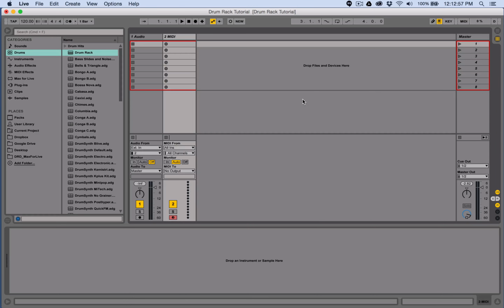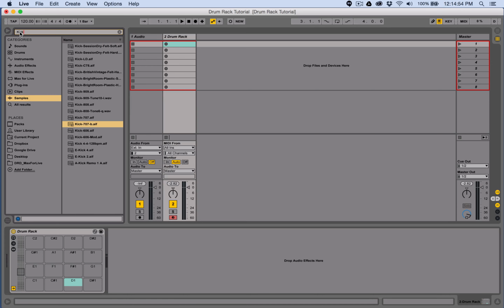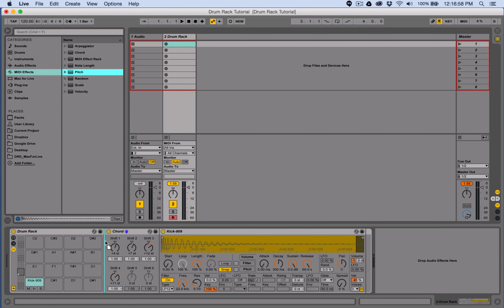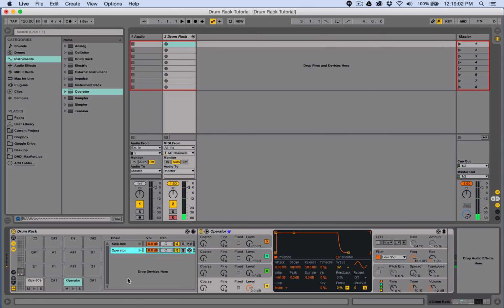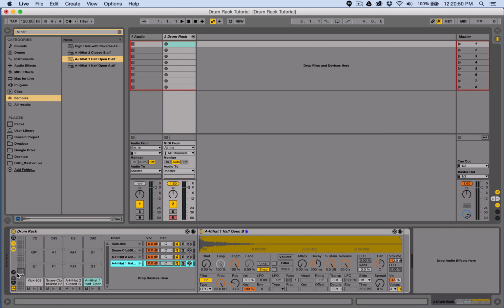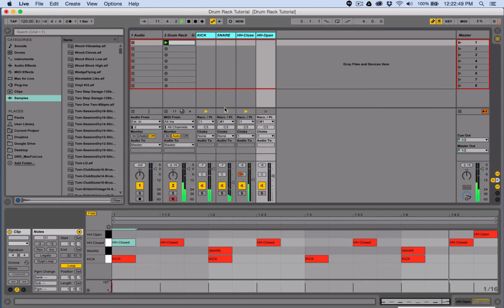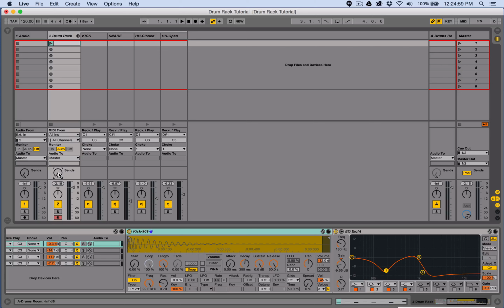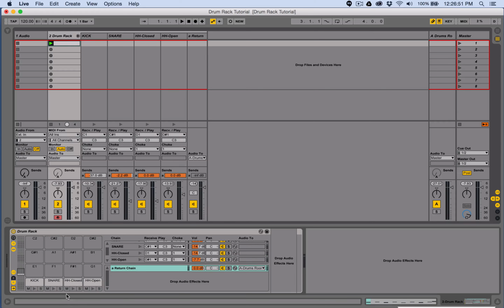Ableton Live Suite 9 - Drum Rack: Quick Overview